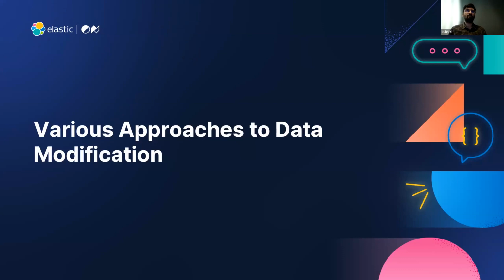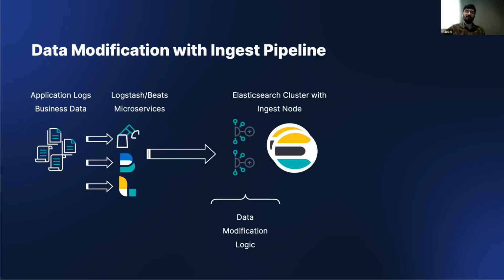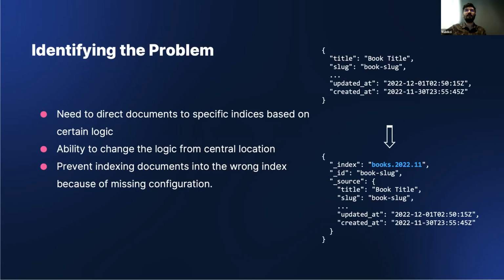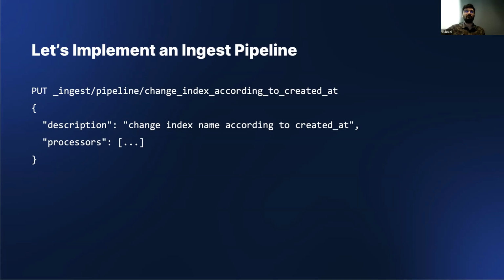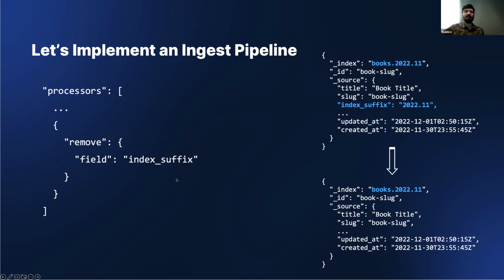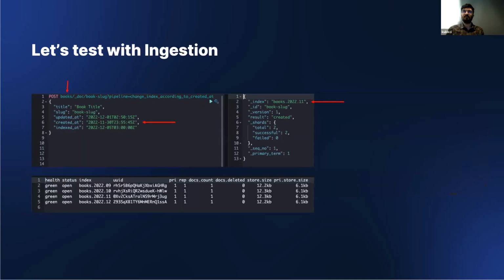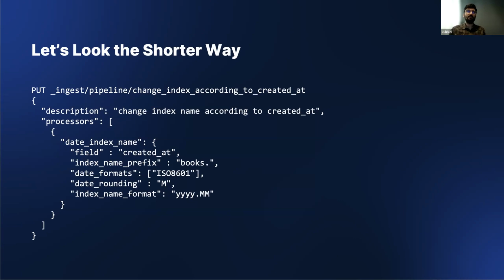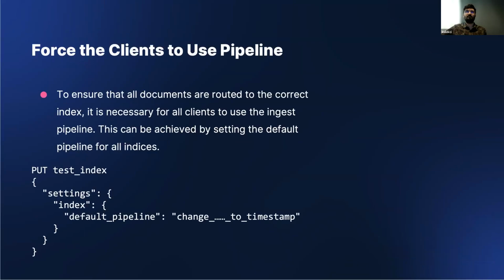Using Ingest Pipeline to Manage Index Names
As you know we can use ILM or Data Streams to route the documents in separated indices internally in Elasticsearch. I want to look at this situation from a different angle. Instead of using ILM or Data Streams, I want to use ingest pipeline to manage this routing for the documents and I want to share it with you in a short presentation.